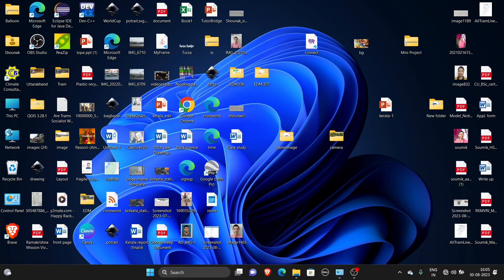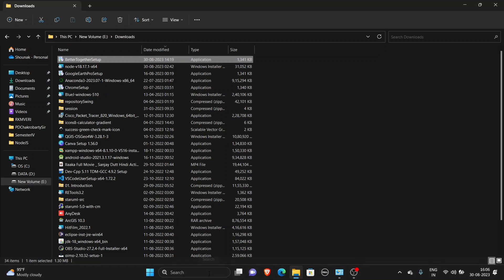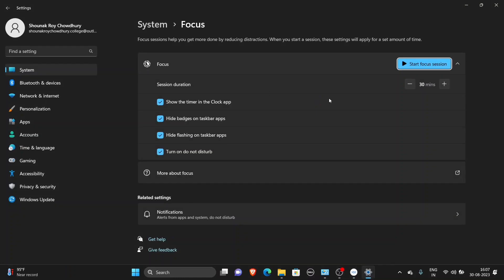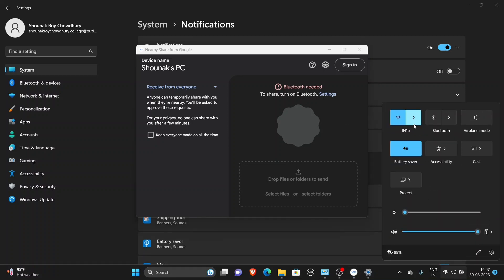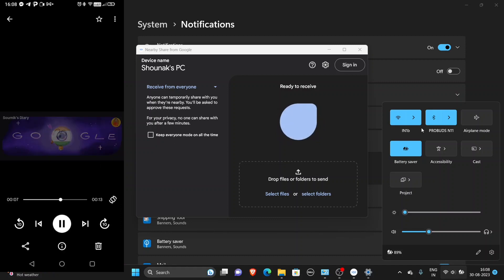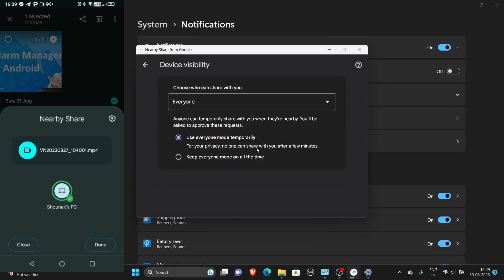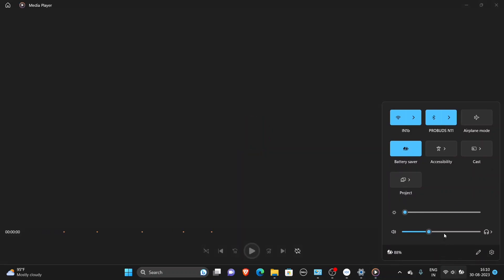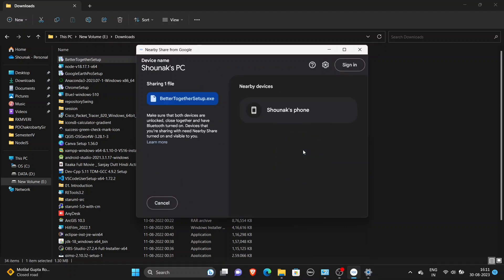Transfer files from Android phone to Windows Computer | Google Nearby Share | Digital Hope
কি করে ডাউনলোড করবে Nearby Share Computer এর জন্য...

Requirements for the Software - For Windows computers running a 64-bit version of Windows 10 or later. ARM devices not supported.